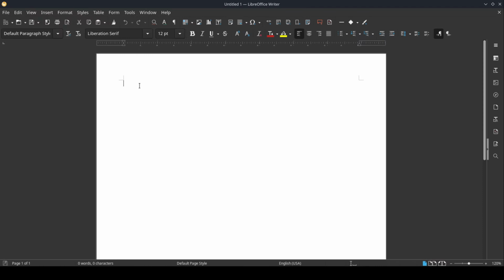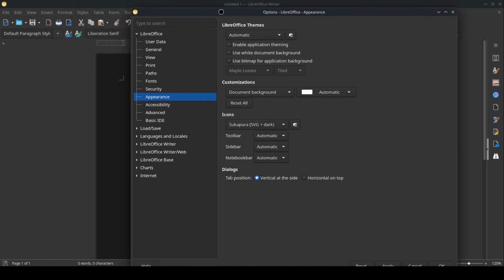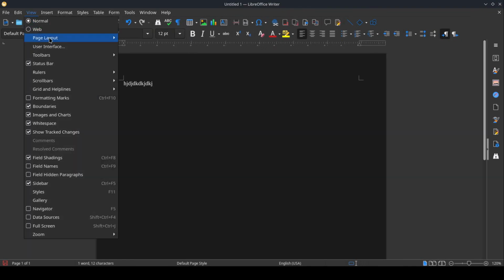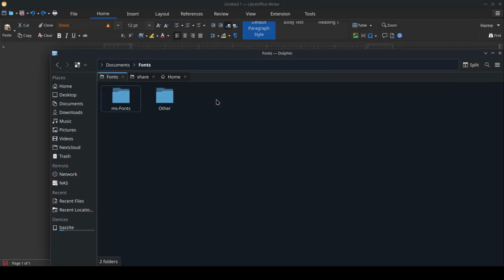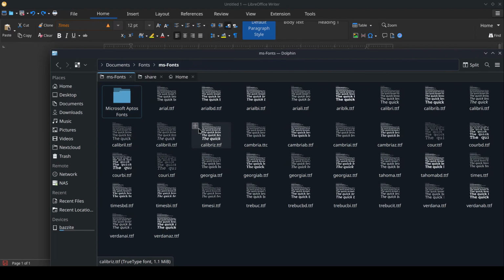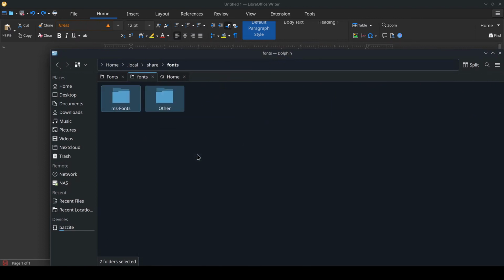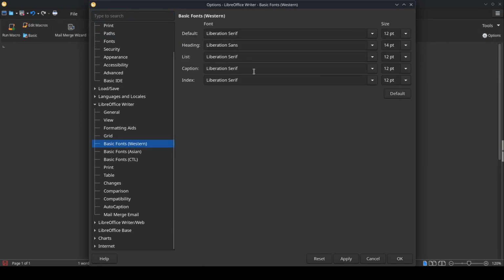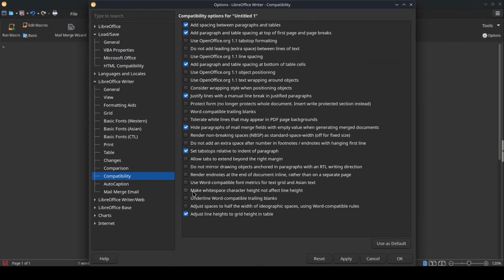5 Essential LIBREOFFICE Tweaks (2026)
This video provides a step-by-step guide to customizing LibreOffice, an open-source document editor, to improve its appearance and ensure better compatibility with Microsoft Office formats (DOCX). If you use LibreOffice as your document editor, these adjustments will help it feel more familiar and handle Word documents with fewer formatting issues.

If you use Zotero for citation management, see my previous video on integrating Zotero and LibreOffice

Chapters
0:00 Introduction
0:20 Dark Mode
1:18 Hardware Acceleration
1:44 Ribbon Toolbar
2:21 Fonts
5:46 Microsoft Compatibility